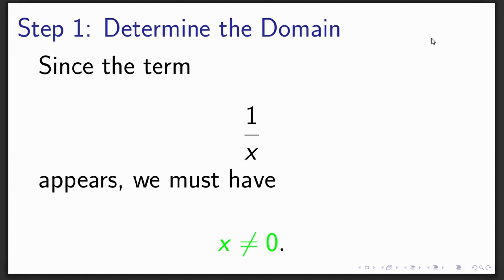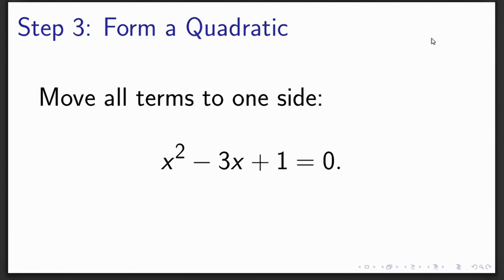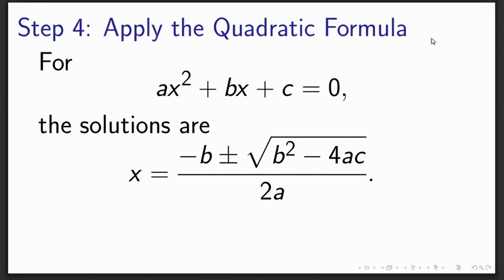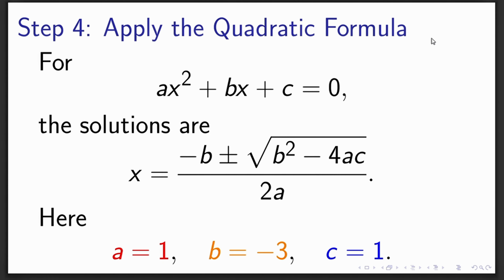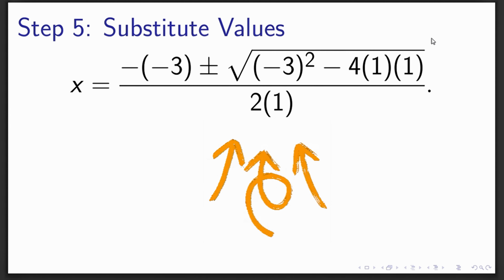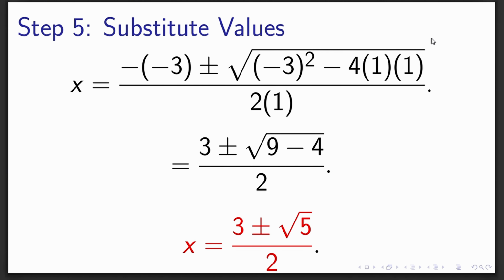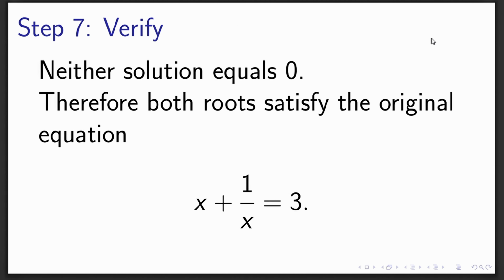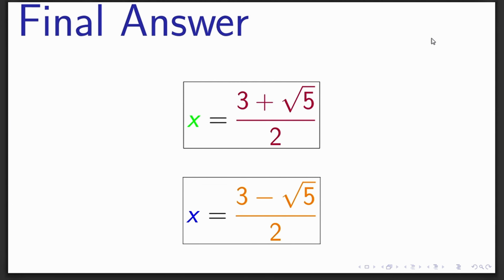This IMO Question Went Viral | Math Olympiad Problem